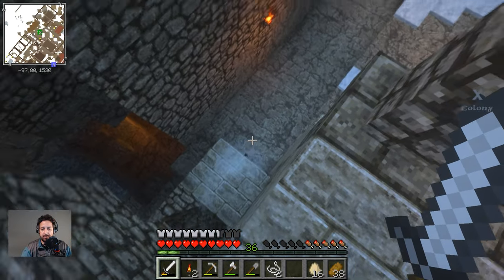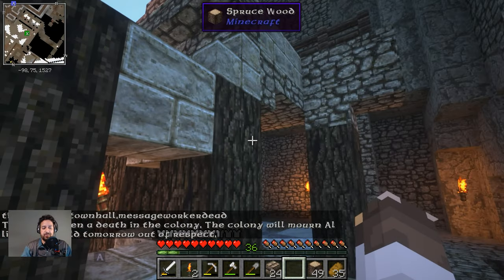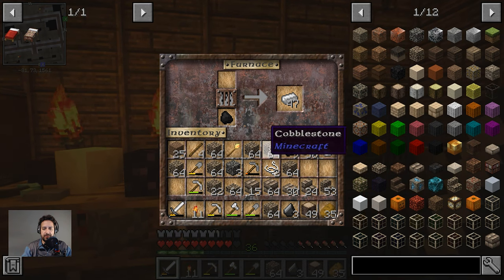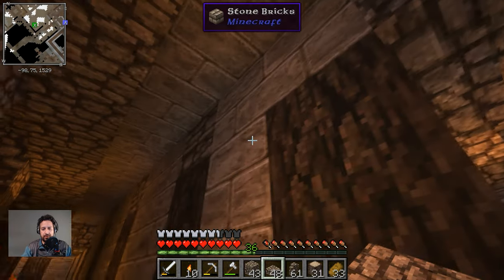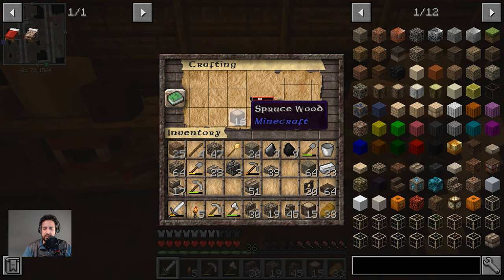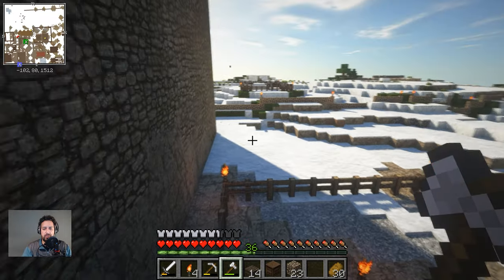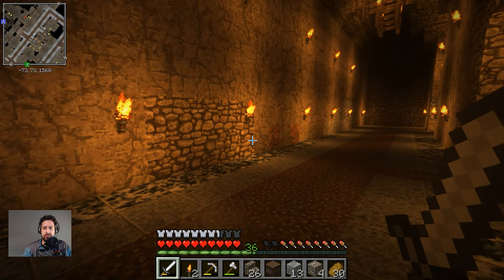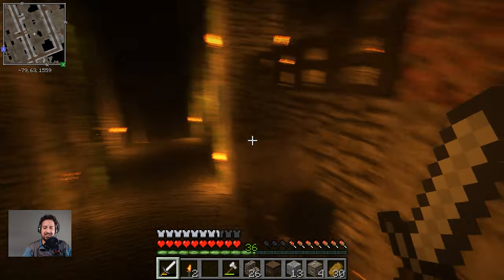Minecraft Minecolonies - The wall corner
Sometimes you just need to do it yourself. In this case its part of the wall. I just need a couple things to get this puppy built and we can get back to doing what we love, building a city. The wall is going to protect the village from all sorts of things, but sadly not from endermen.

We also get raided, this time from the south east. A small band of raiders try to get into the city by climbing the wall. Luckily we are ready for them and I can easily take them out with bow and arrow. These raids are annoying and still small at the moment, but i do know they can grow pretty big later on. We will see if we can survive an actual full scale raid.

Its fun seeing the town grow, i'm just concerned about the space we have left. We'll have to figure out a way around the space problem.